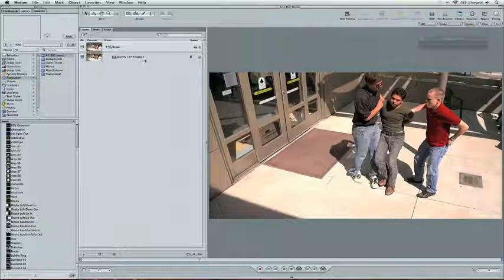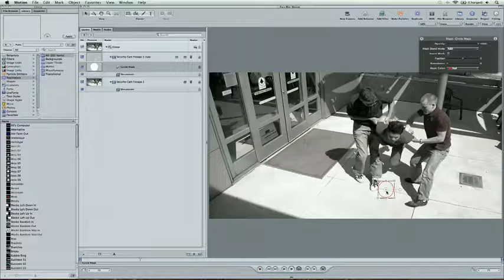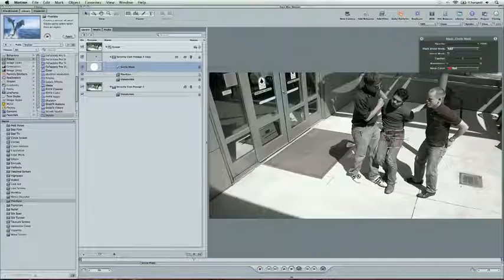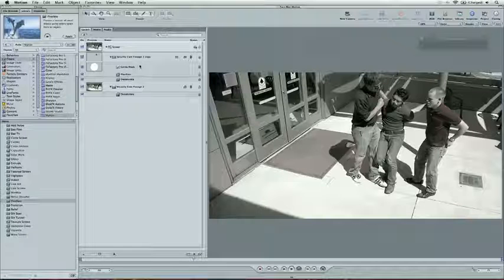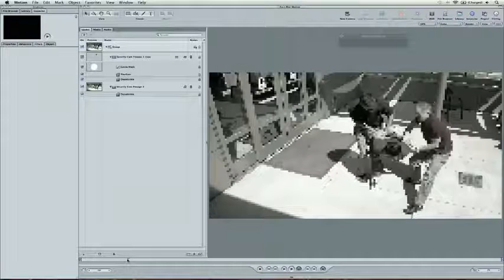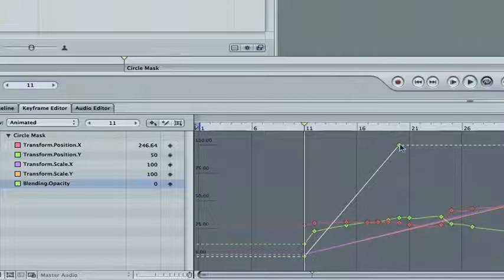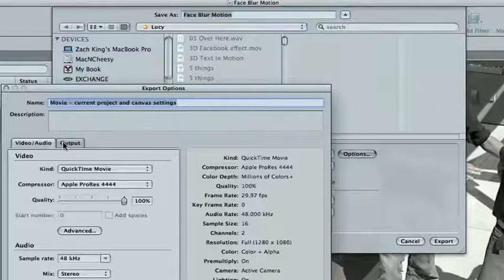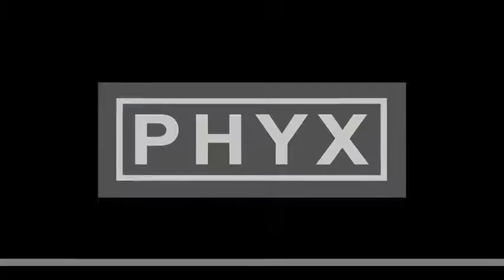Cops Face Blur Effect